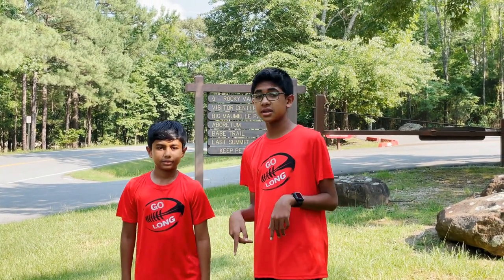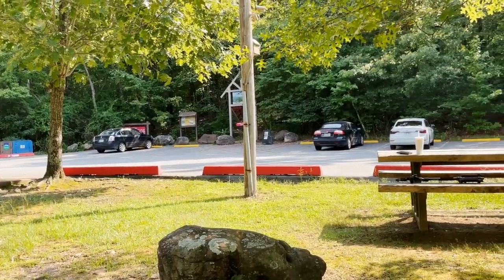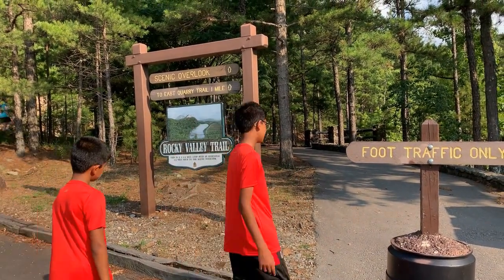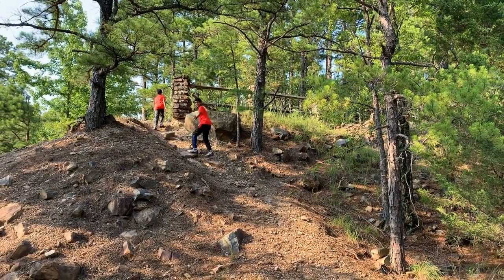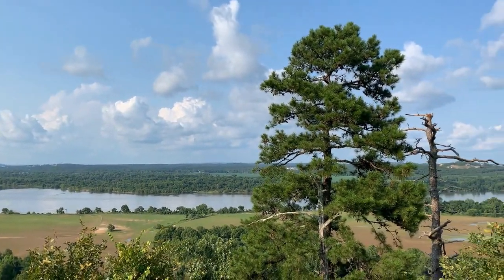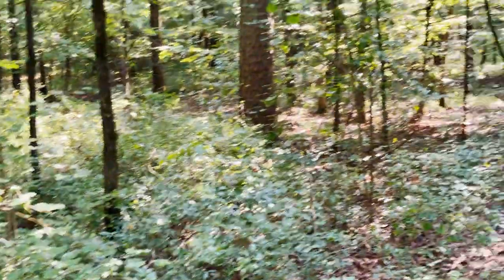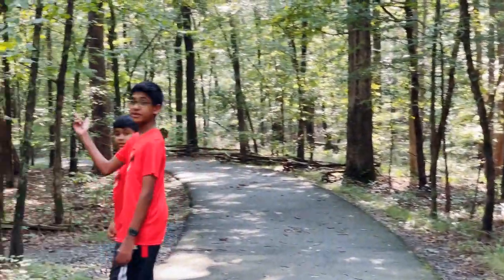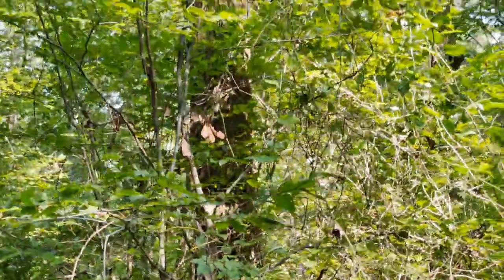Our Trip to the Pinnacle Mountains!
This is a video about our whole nature experience as we were walking through the wilderness in Little Rock, Arkansas. It was a fun and very calm experience that you all could enjoy. We encourage you to take this experience too and get out and explore The Natural State!